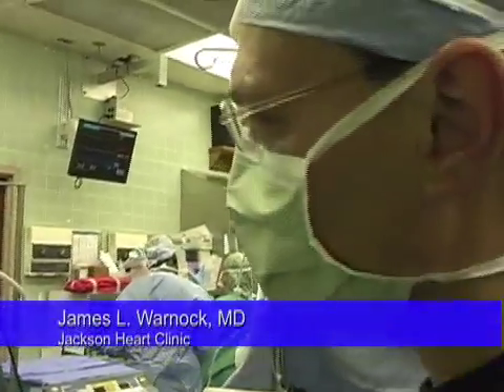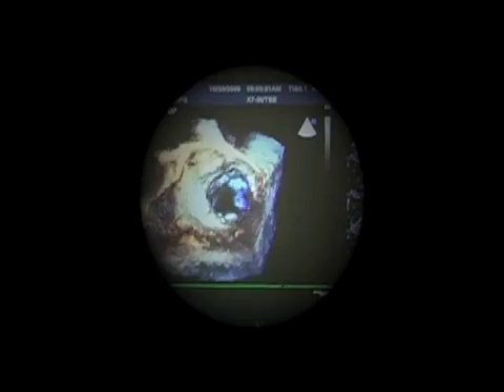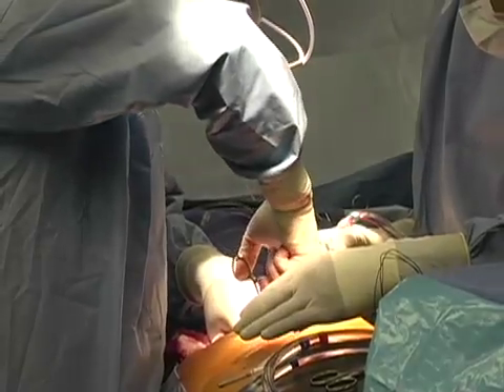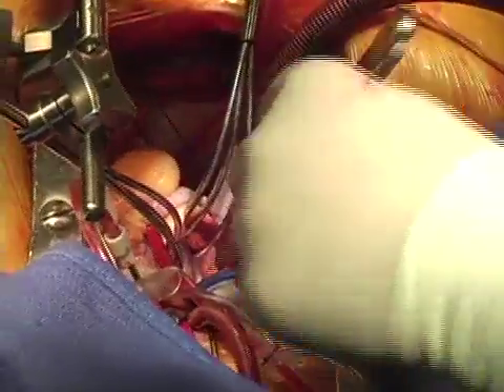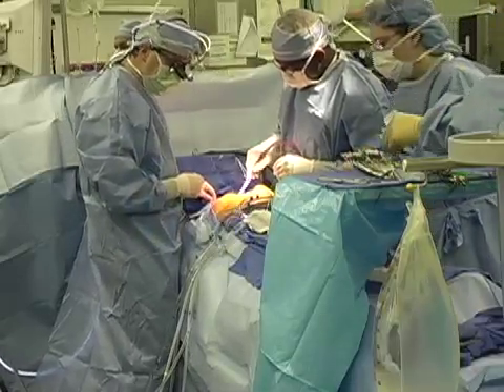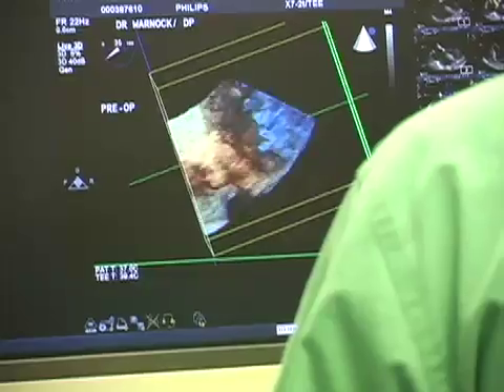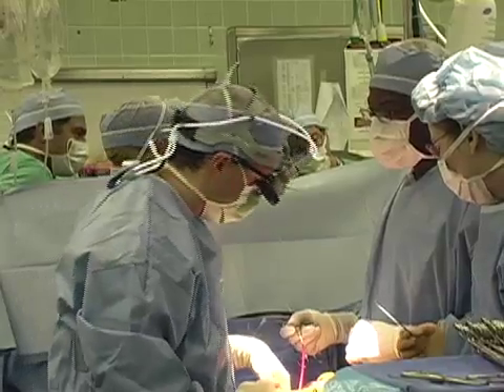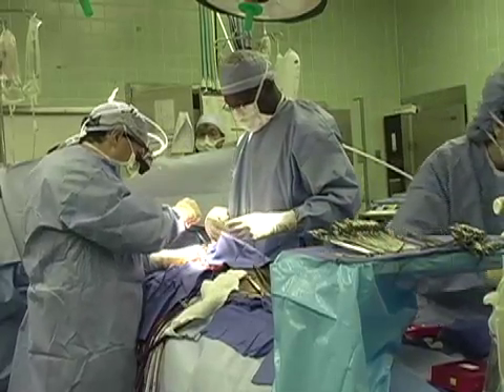Live 3D Transesophageal Echo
Baptist Cardiologist Surgeon William Harris, III, MD and Cardiologist James L. Warnock, MD used the Live 3D Tansesophageal Echo on Thursday, October 29, 2009 at Baptist Medical Center in Jackson, Miss. This device lets physicians see what you've never seen before. With Live 3D Transesophageal Echo (TEE), clinical cardiologists, cardiac surgeons, anesthesiologists, interventional cardiologists, and echocardiographers can see cardiac structure and function as well as real-time displays of the beating heart from new perspectives. It's quick, accurate, reproducible, and quantifiable.